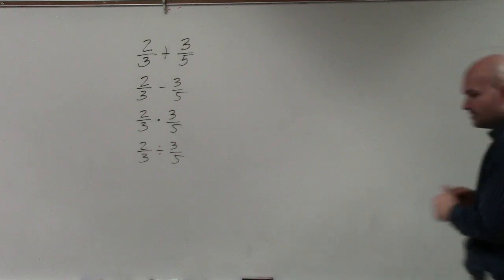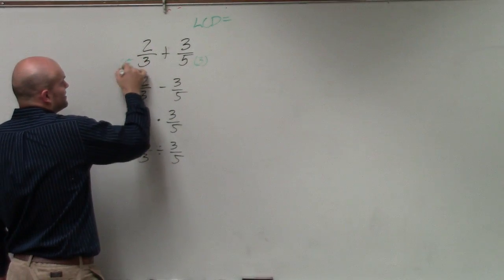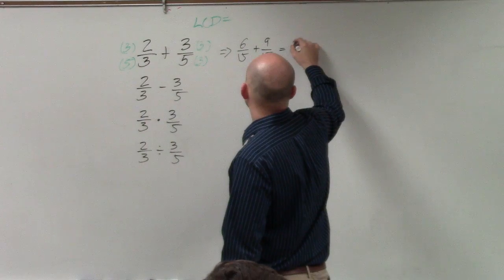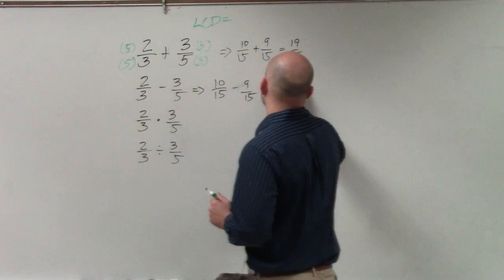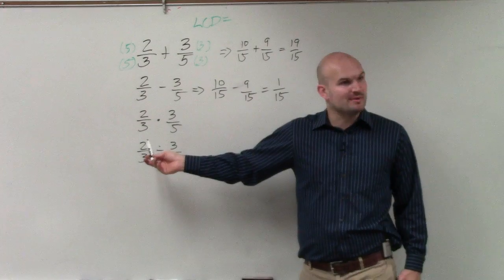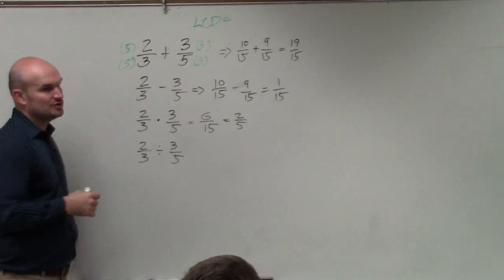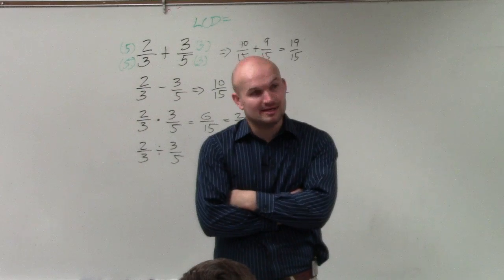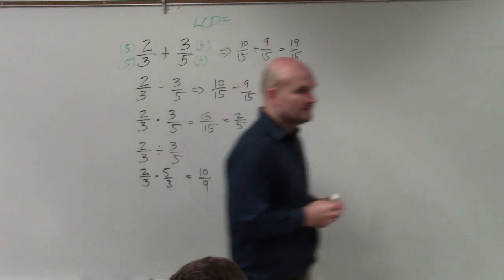How to add, subtract, multiply and divide fractions, 2/3 + 3/5